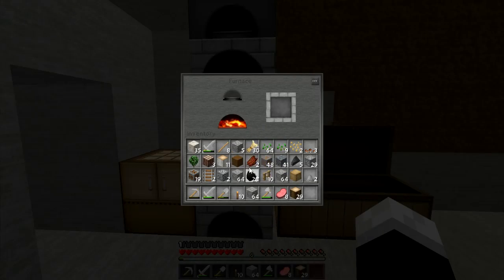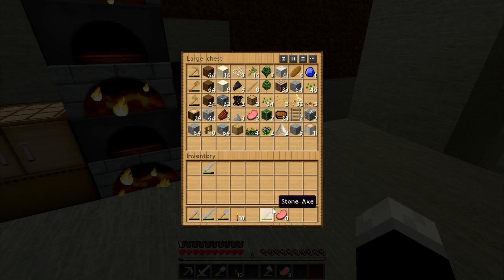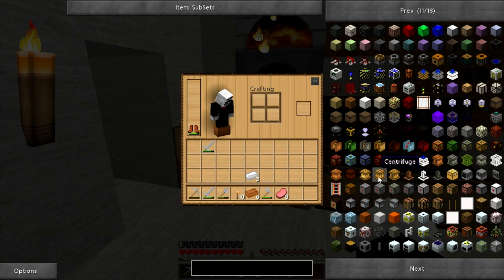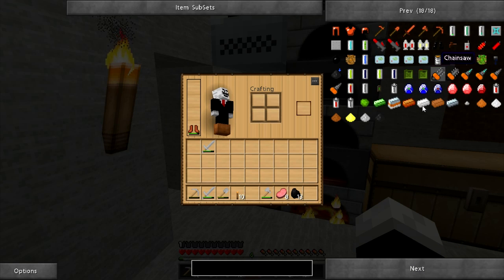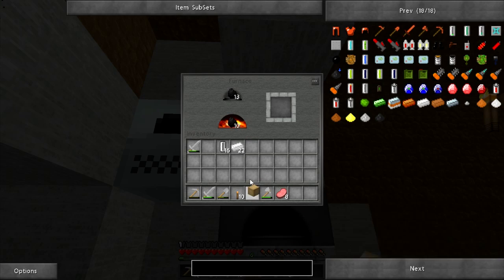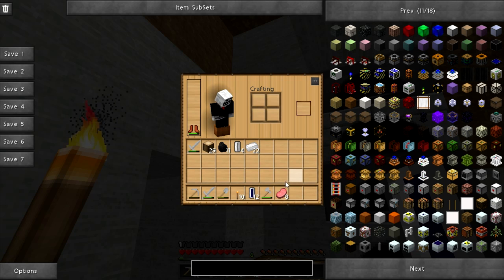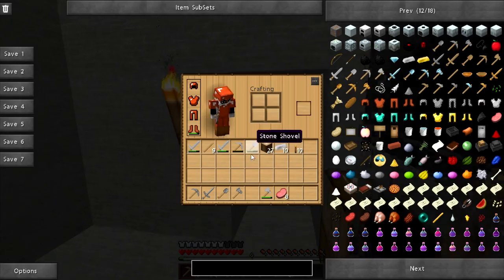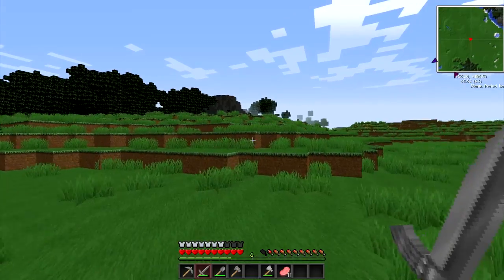Minecraft: Hardcore Technic Pack w/ Nick Part 6: VOLCANO!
Feel free to request a video people! :D